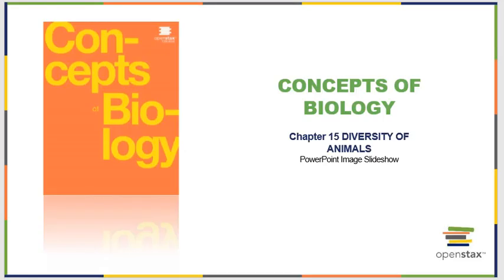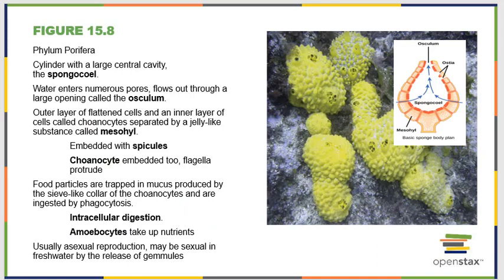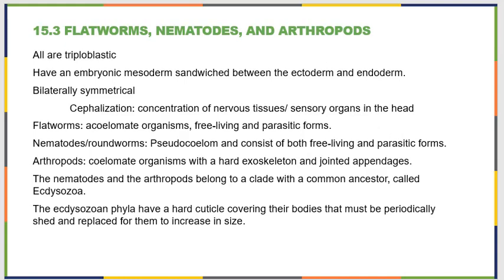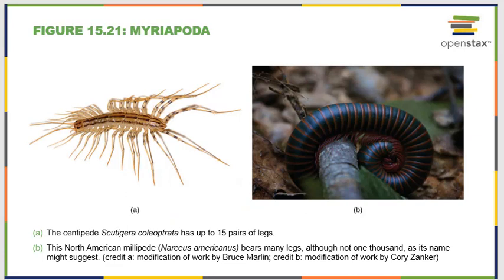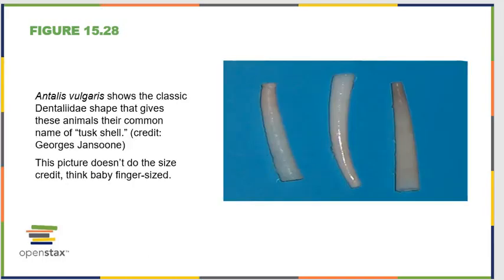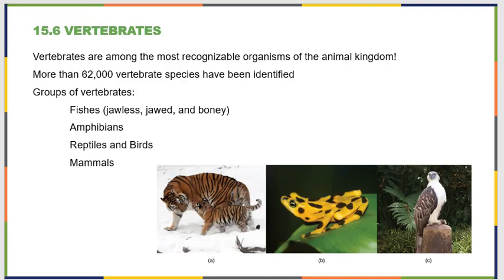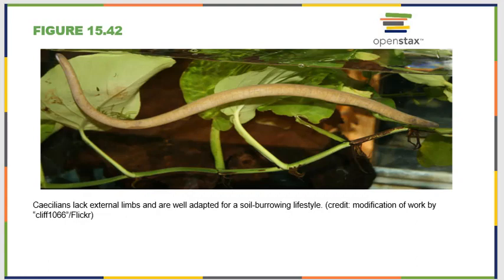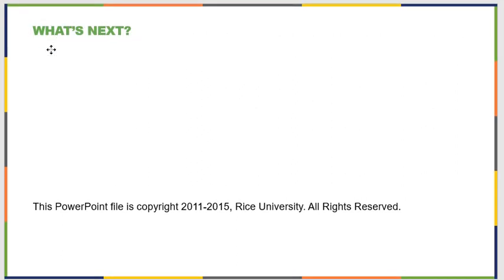100 OS Ch 15